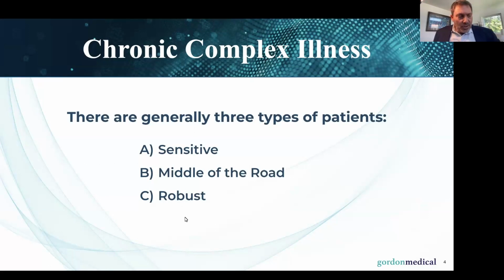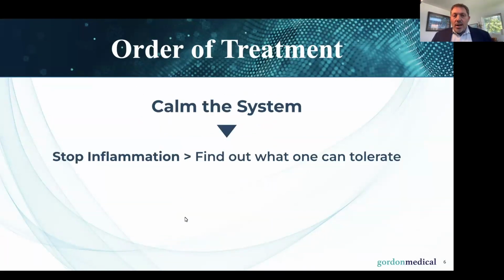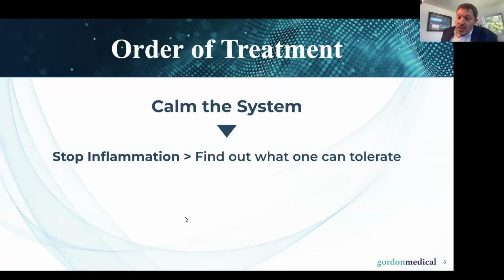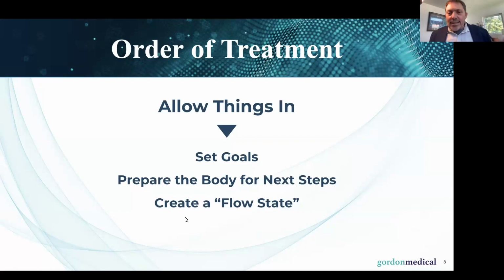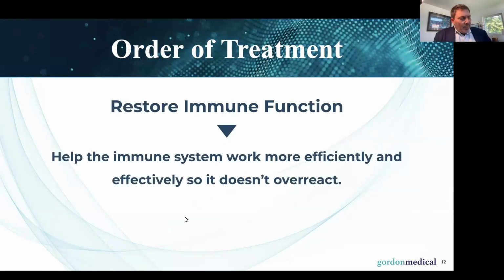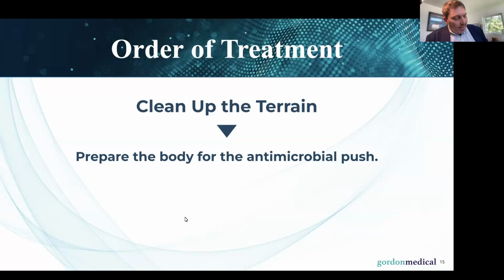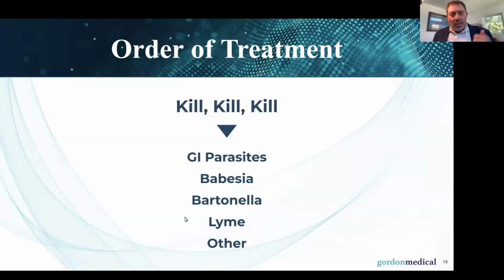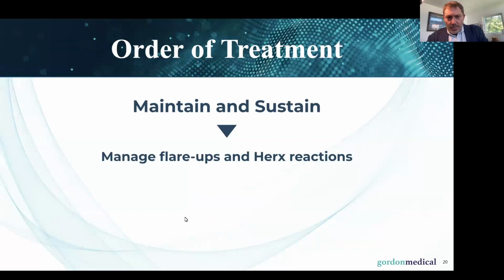The Patient Spectrum and Treatment Strategies - Dr. Steve Harris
Dr. Harris presented a review of the primary patient groups and treatment orders for specific patient groups, as well as how to determine where you are on the patient spectrum.
For a PDF of the slides used in this webinar
📞 Find out whether Gordon Medical would be a good choice for your treatment by scheduling a complimentary Discovery Call
⚠️ Information provided is not to be considered medical advice. Always check with your practitioner before making any changes to your treatment.